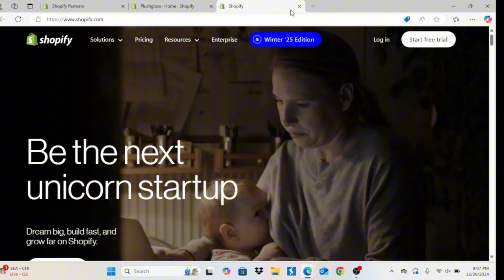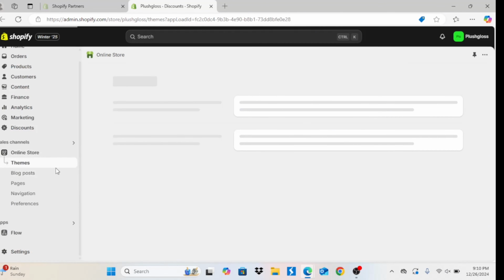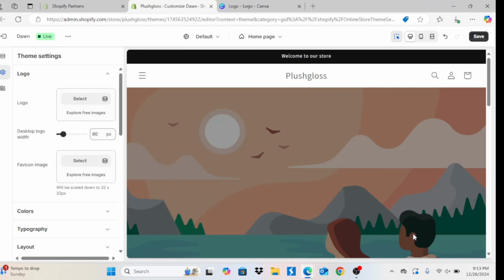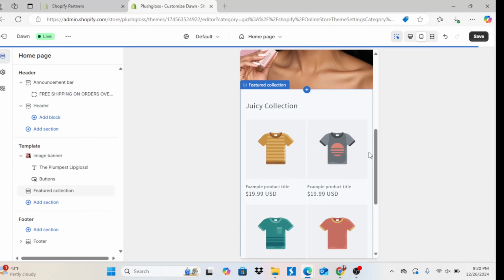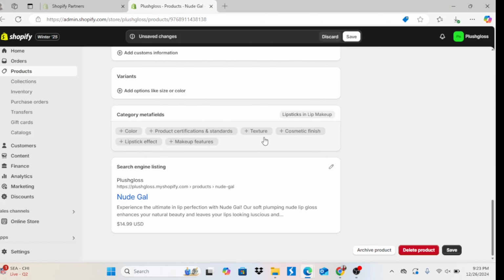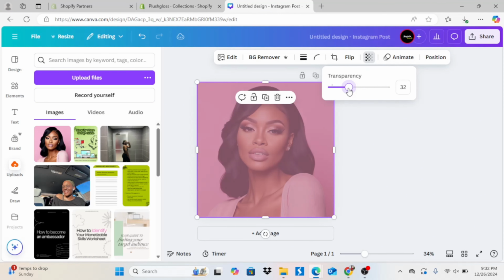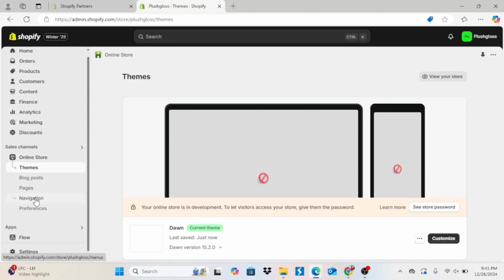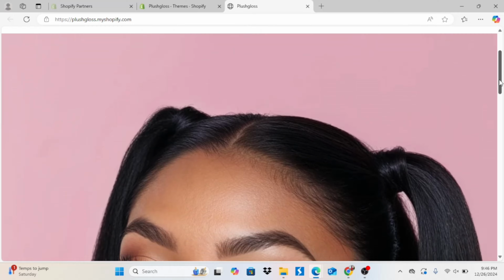How to Build A Shopify Website From Scratch in 2025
Learn how to build a Shopify website from scratch in 2025 with this step-by-step tutorial! Perfect for beginners looking to start an online store or grow their eCommerce business. Discover tips, tricks, and tools to set up a professional Shopify store quickly and easily.